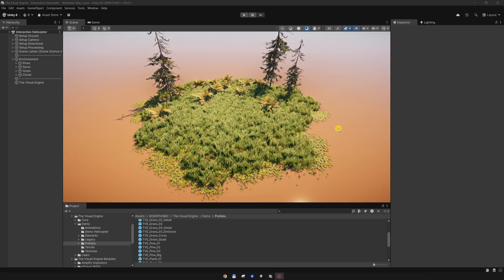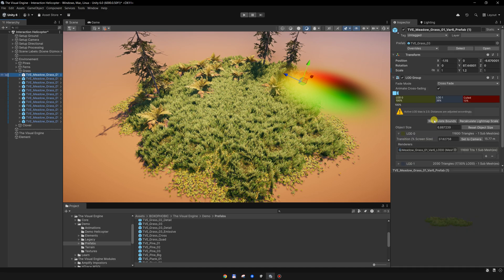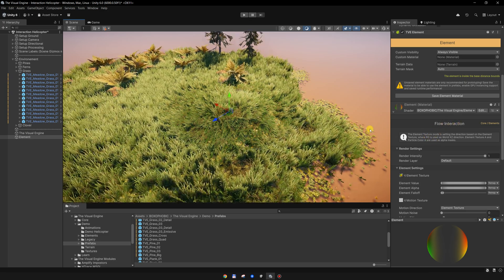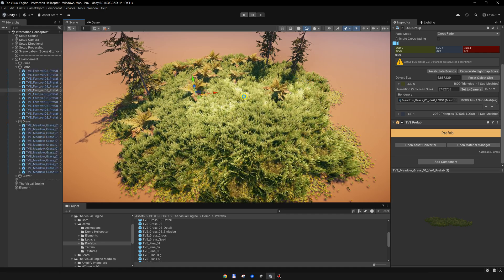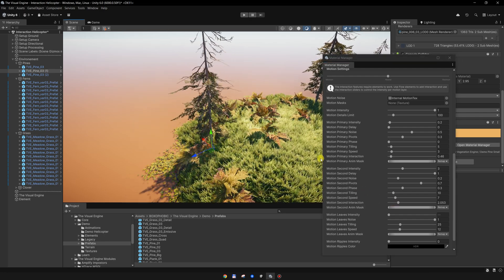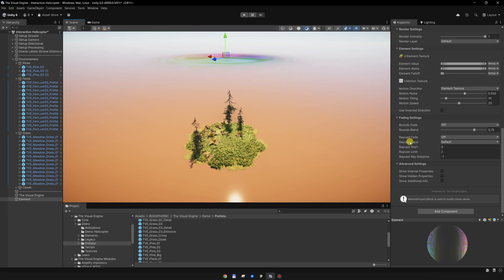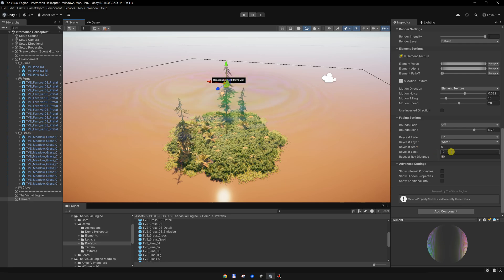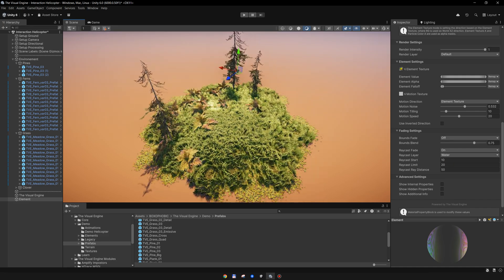The Visual Engine Tutorial | Helicopter Interaction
○ Overview
In the following tutorial, we will create a helicopter interaction effect using Flow Interaction elements.

○ The Visual Engine
The Visual Engine is a set of high-quality shaders and tools designed to unify 3rd party assets under the same shader system. Enable high-quality wind motion, interaction, seasons, wetness, subsurface, layers, variation, etc. for all assets with Standard, Universal, or HD Render Pipeline!